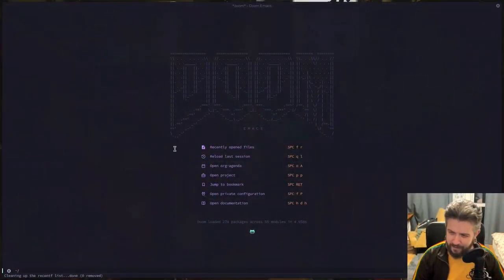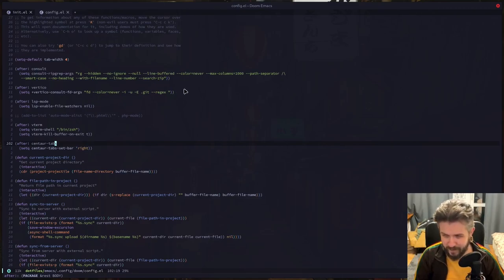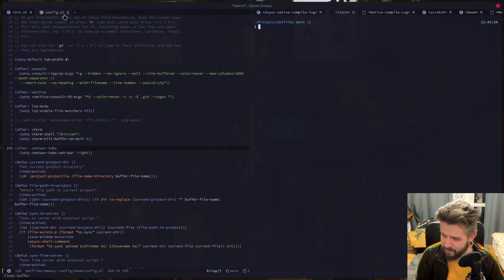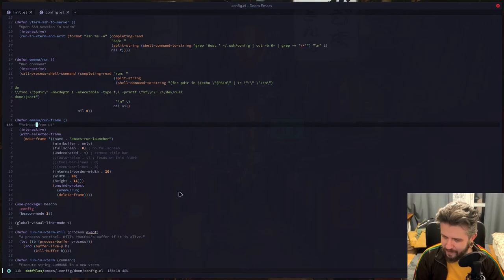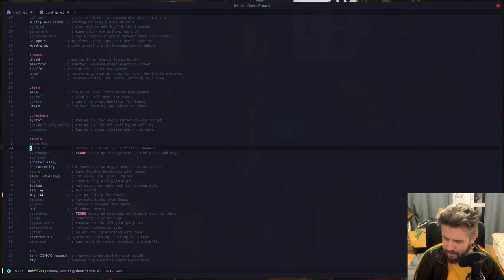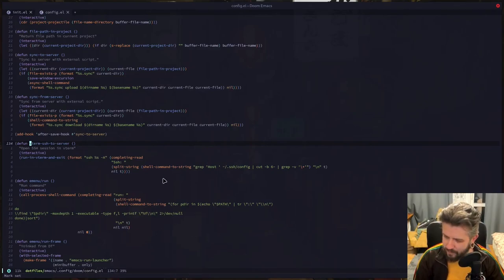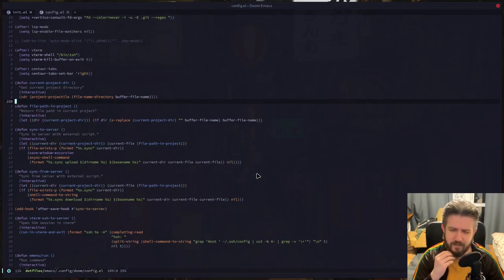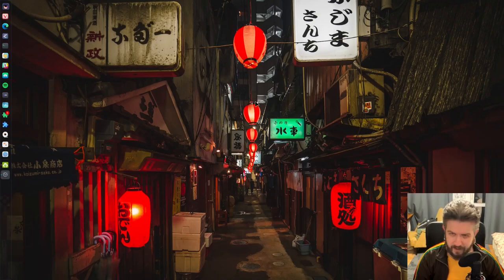I'm back again... again (again)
So, I'm back... once again. Hopefully I'm not going anywhere now, but here we are. I also talk about Emacs of course, and that I still use Arch BTW. And I hope you like this hilarious rendition of me generated by Midjourney...